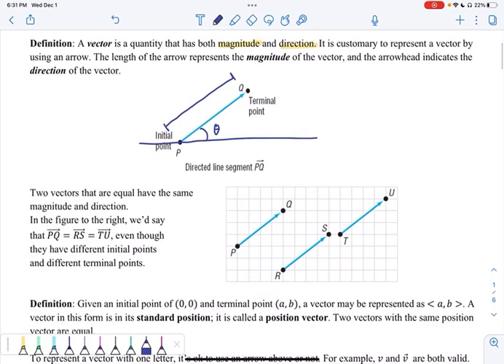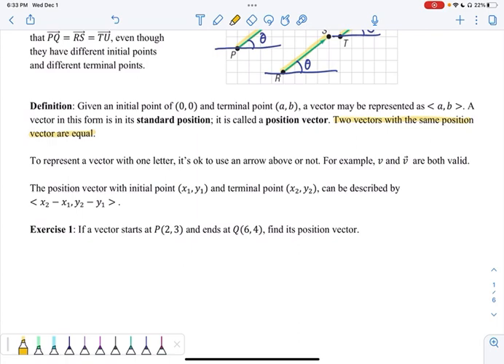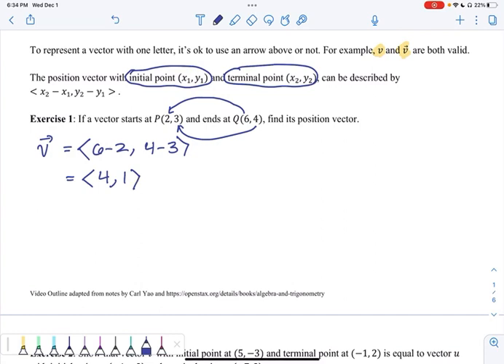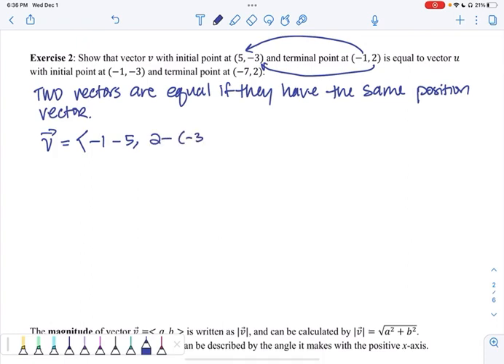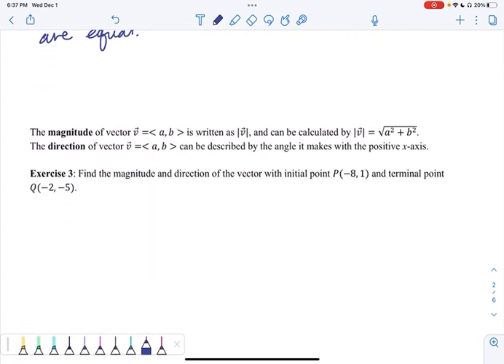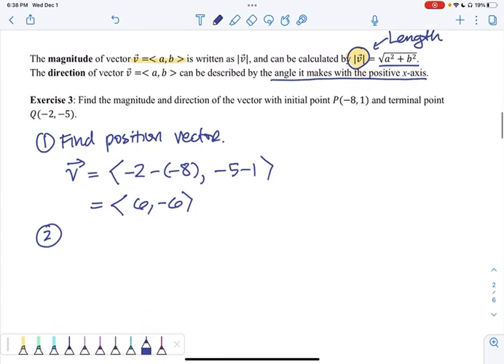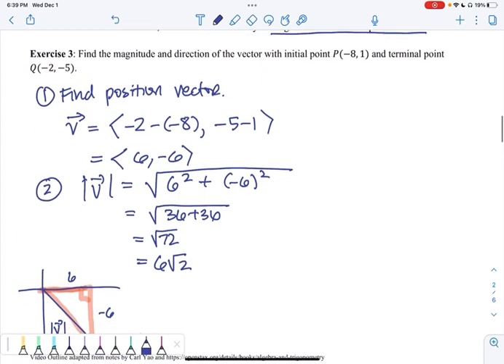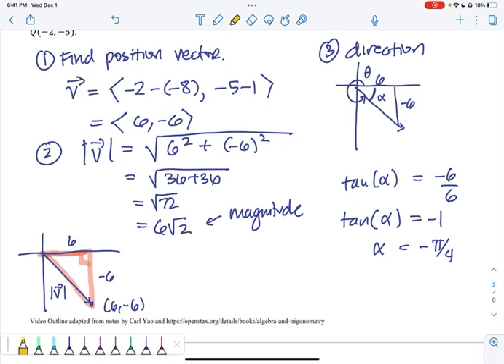MTH 112 Introduction to Vectors